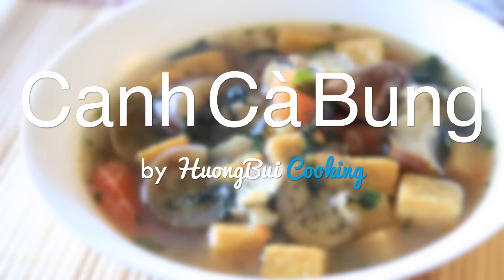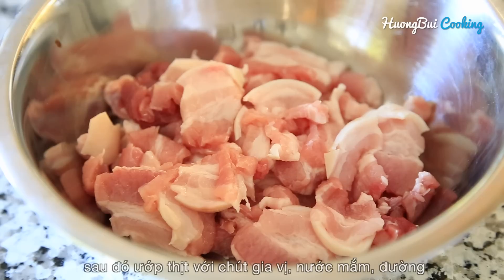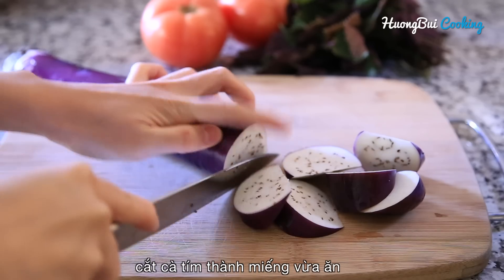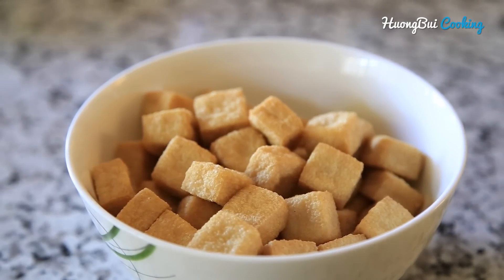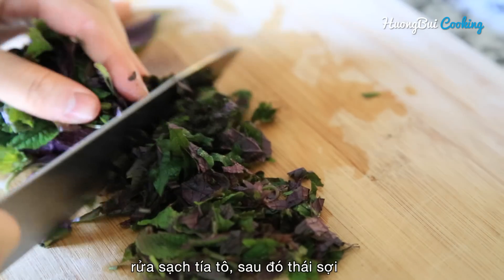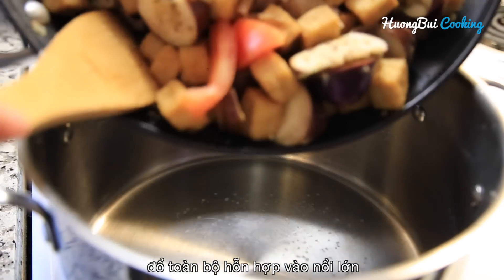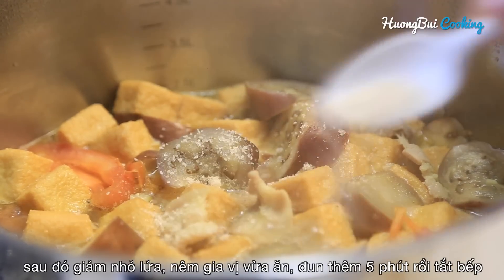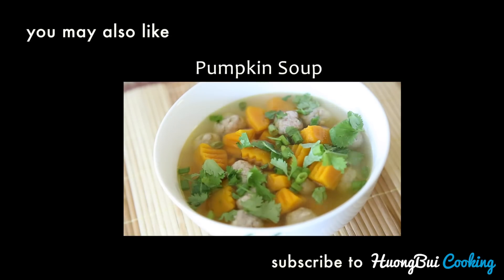Vietnamese Eggplant Soup - Canh Cà Bung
NGUYÊN LIỆU:

200g thịt 3 chỉ
1-2 quả cà tím
200g đậu phụ rán
1-2 quả cà chua
tía tô
1 m tỏi bằm
1 m hành tím bằm
nước me chua
bột nghệ

INGREDIENTS:

200g pork belly
1-2 eggplants
200g fried tofu
1-2 tomatoes
perilla
1 tbsp minced garlic
1 tbsp minced shallot
tamarind sauce (or vinegar)
turmeric powder